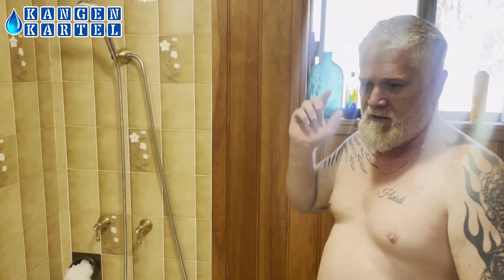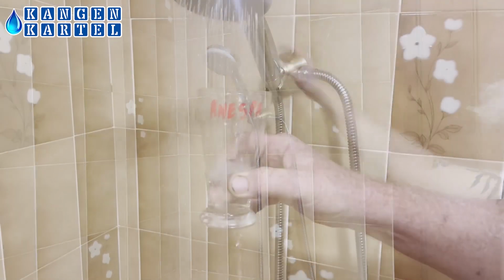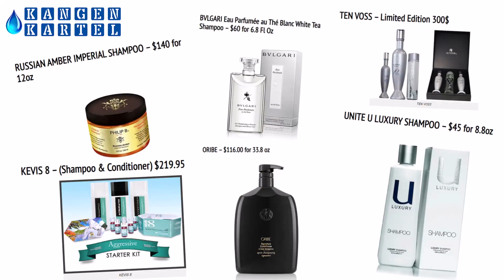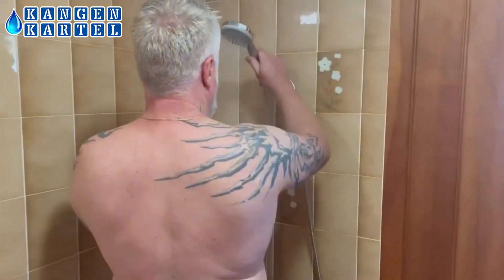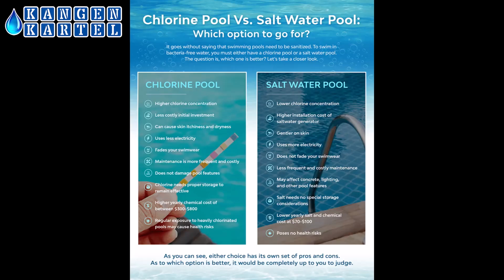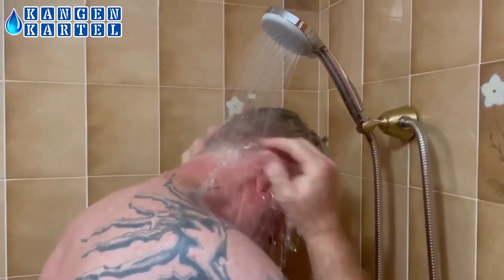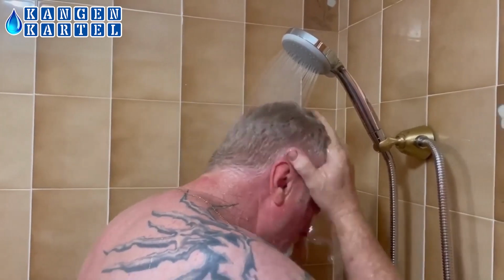Fancy shampoos or filtered shower water? - Kangen Water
In this 4th experiment, KangenAL tests his newly installed shower filter.

He admittedly pays little attention to his hair health, but on the day he had his first shower, he was pretty excited to share his results about how different his hair felt as you could hear in his voice.

People pay big money for fancy shampoos and products to create this feeling within their hair. What if the answer is to just change the quality of your water and remove chlorine?

If you own a pool, you could make the transition from a chlorinated pool to a saltwater pool, but as you can see, his saltwater pool, still requires chlorine. But what about the day-to-day things that you can control, like the water that you bathe in?

Want more info on where to buy an Enagic ioniser or Anespa shower filter?
Comment IONISE ME!